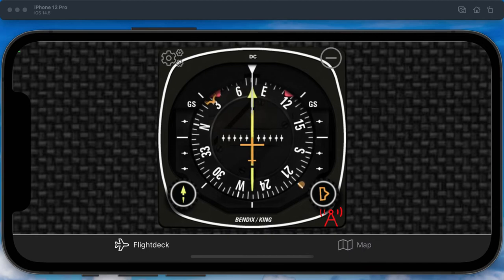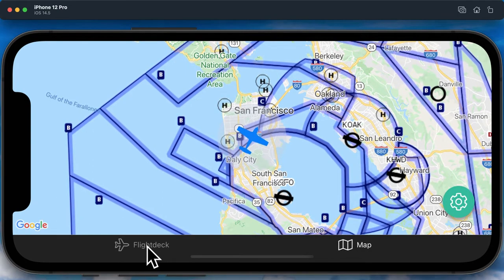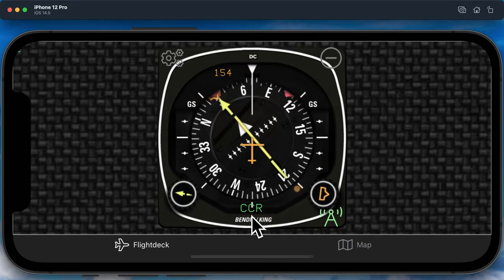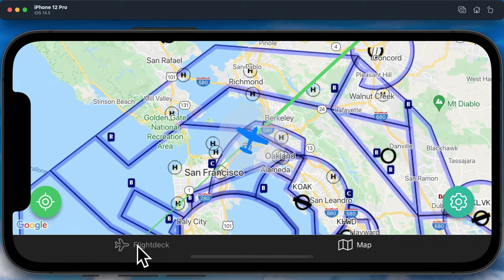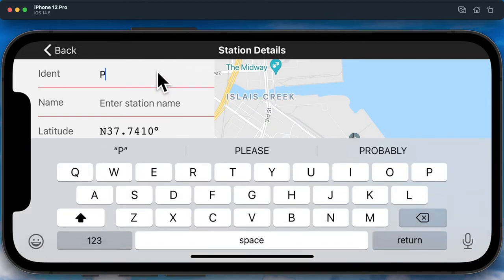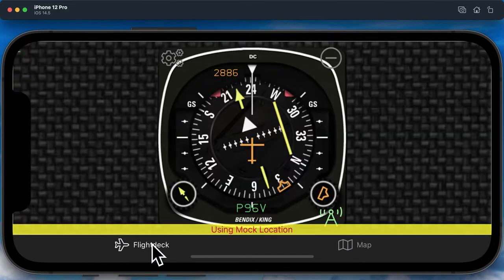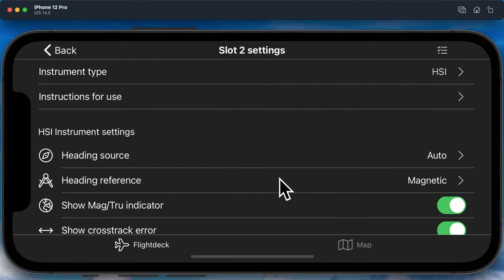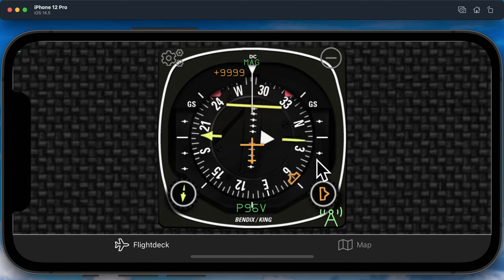fDeck: Flight Instruments HSI Tutorial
This short video shows the operation of the Horizontal Situation Indicator instrument in the fDeck:Flight Instruments app.